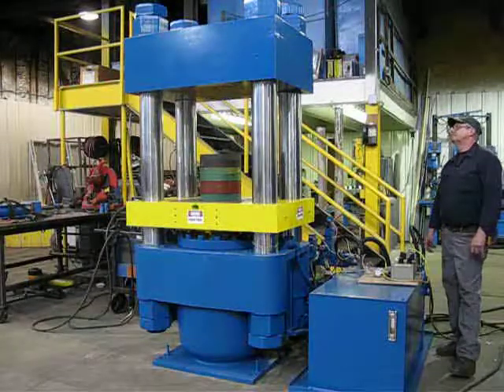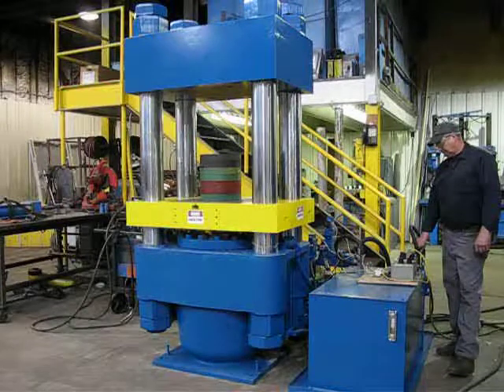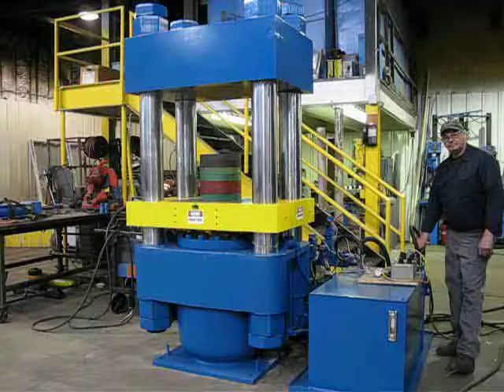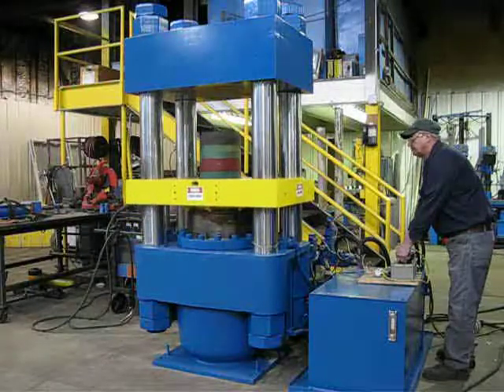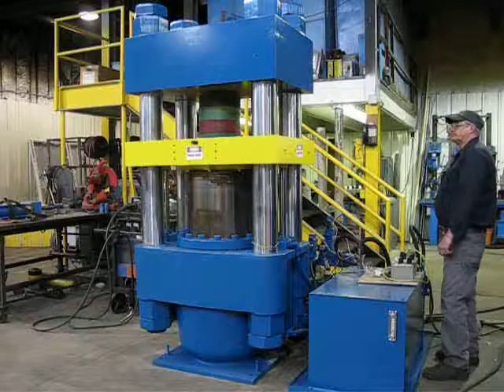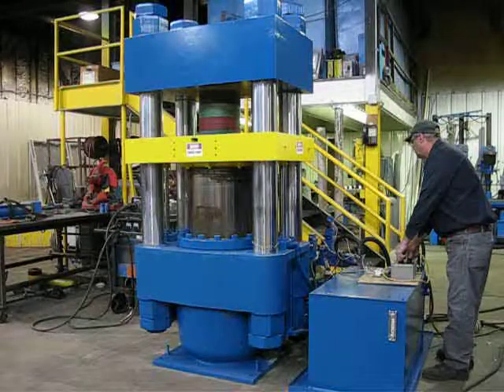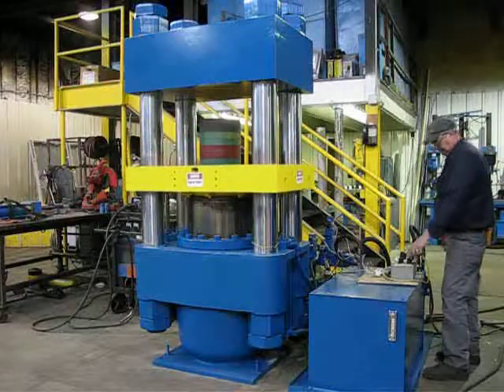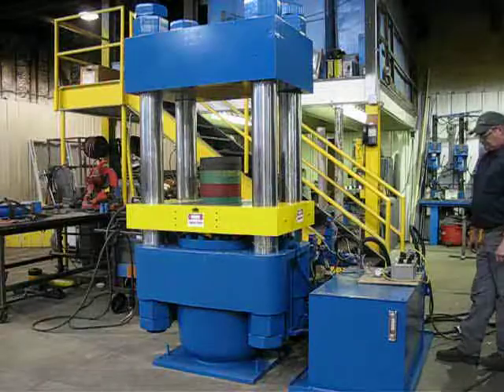500 Ton TMP Hydraulic Press by Icon Industries, Inc. #2301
500 Ton up-acting TMP with 29.25" left to right between the post x 30" overall front to back.  20" diameter ram with approx 20" of max stroke.  Two 3.25" side cylinders. Prefill valve on main ram.  31" max daylight.  Hydraulic unit with 15 HP motor and an Oilgear pressure compensated piston pump.  Needs controls.  Icon has a large inventory of pre-owned presses available as-is or refurbished.